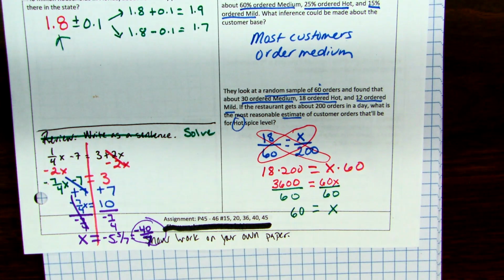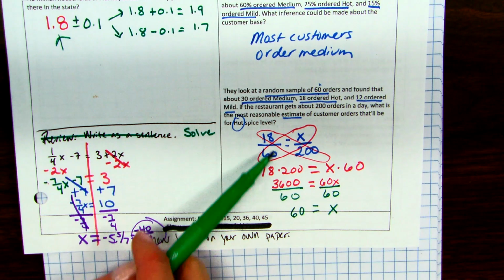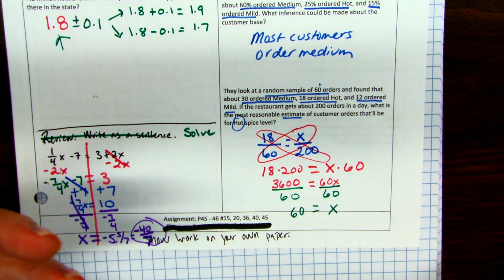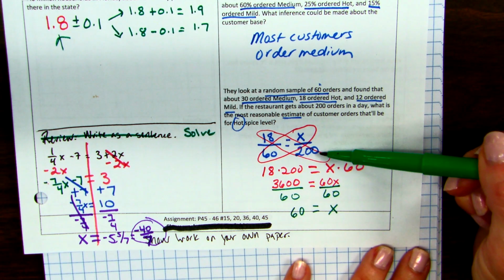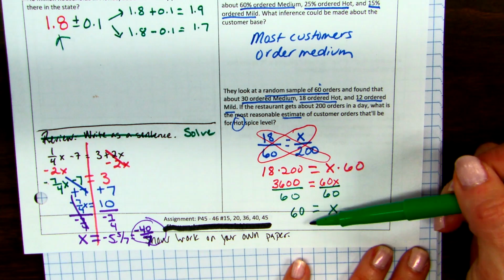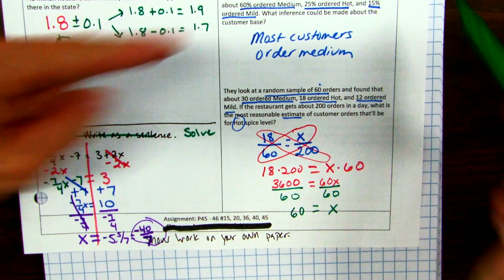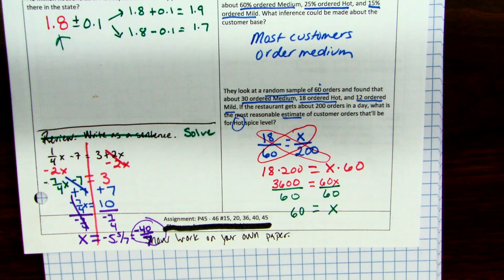1 6 NOTES